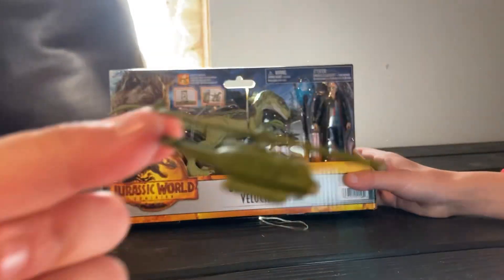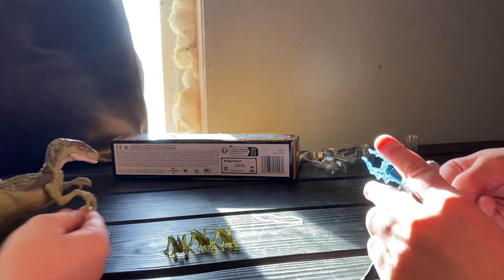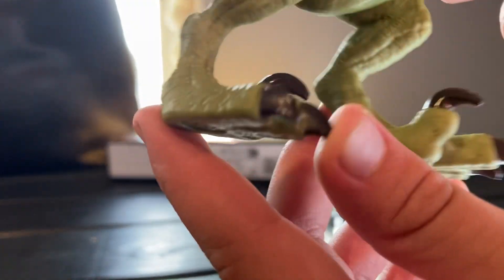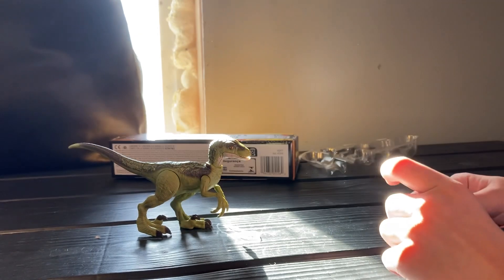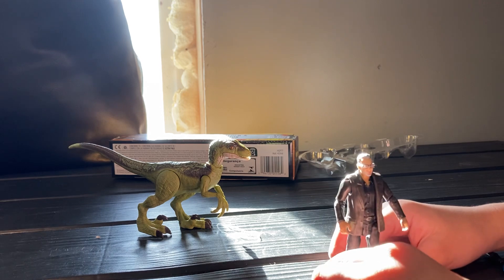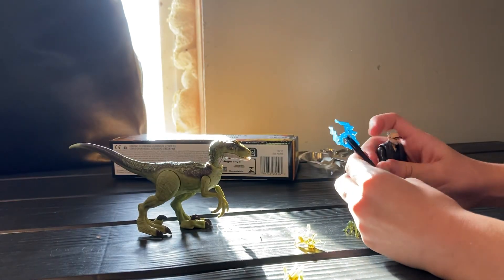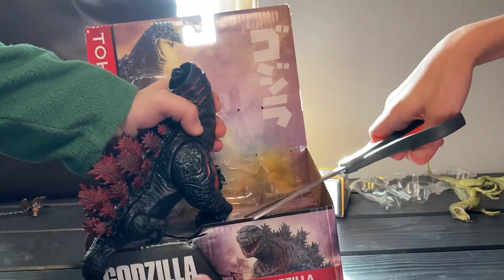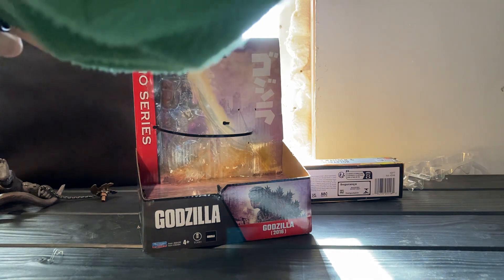Raptor and ein macula reveiw (video stoped itself so not full )